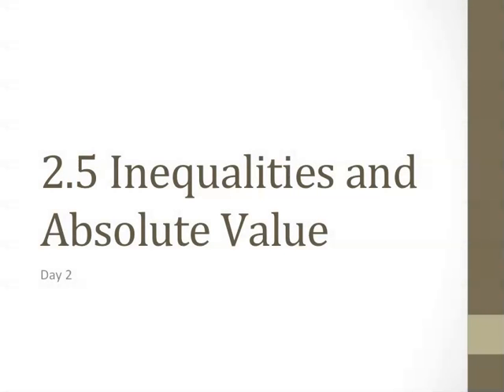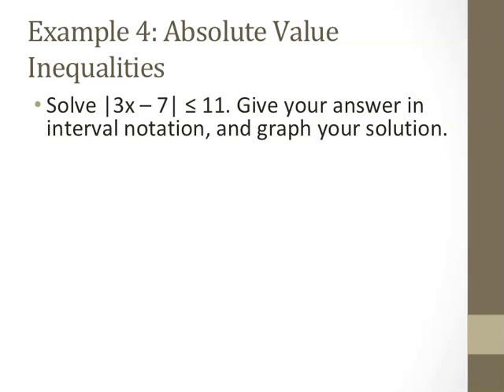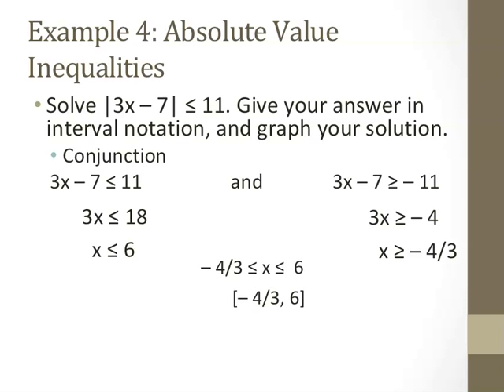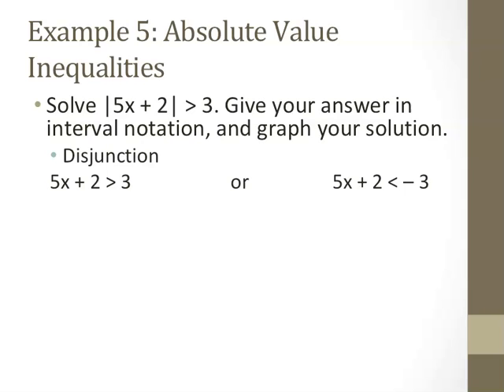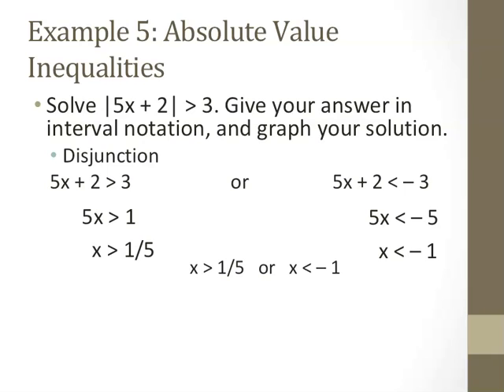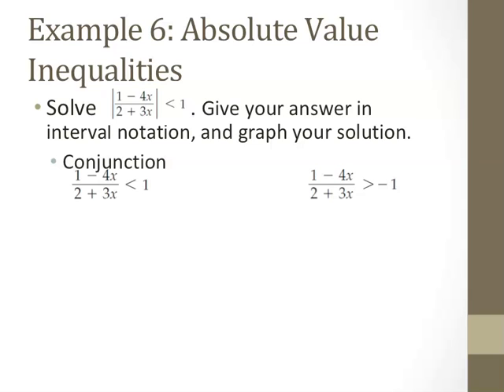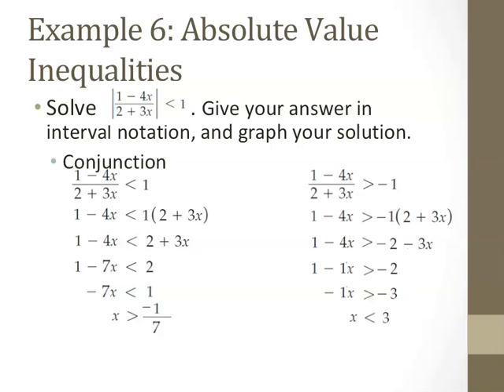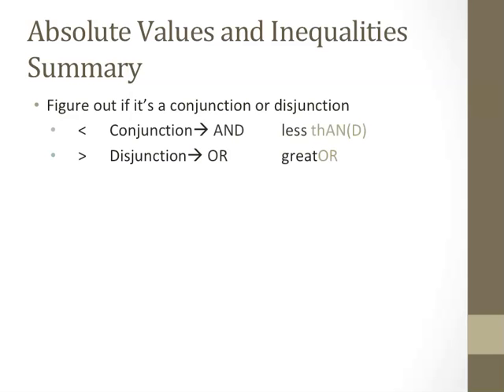2.5 Inequalities and Absolute Value Day 2